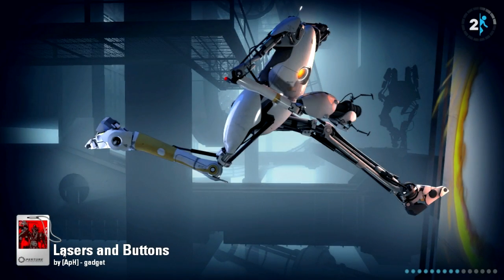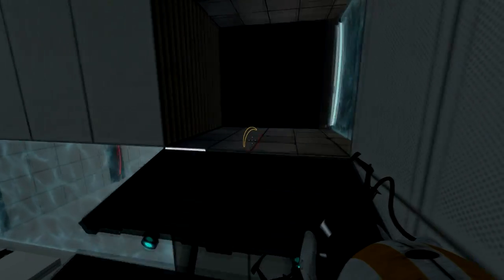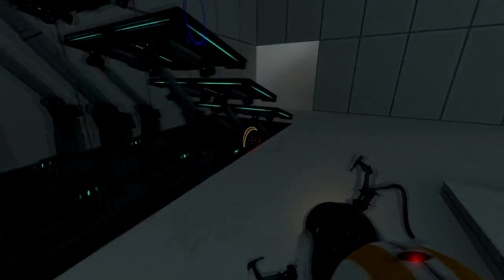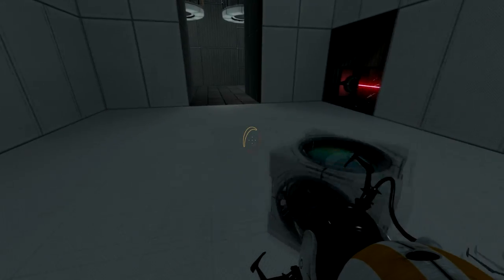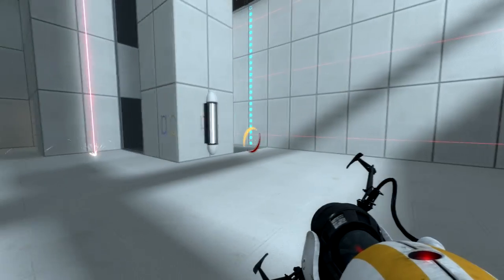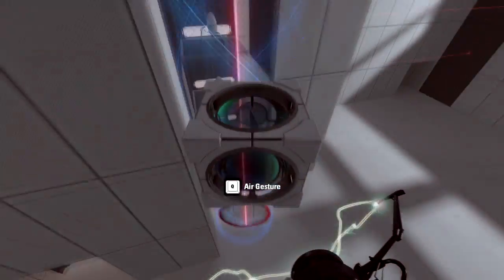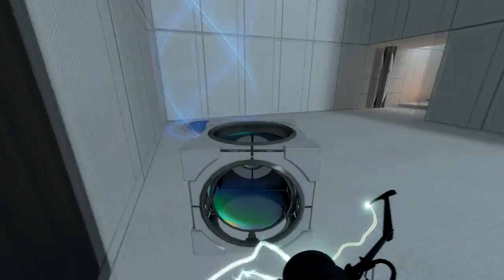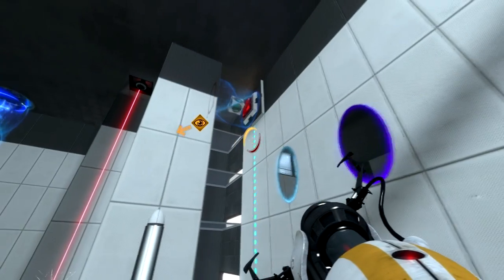Portal 2 Shenanigans w/ Jack - [Part 1] We Solved our First Puzzle!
Me and my friend decided to derp around in Portal 2 with some community test chambers. Enjoy!